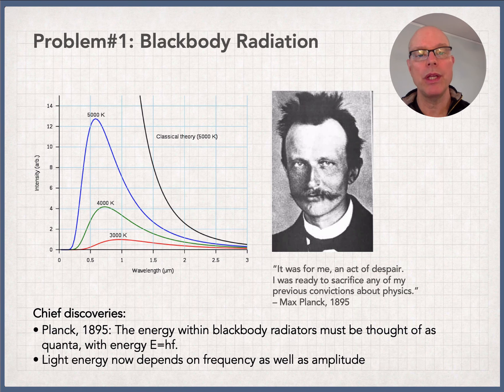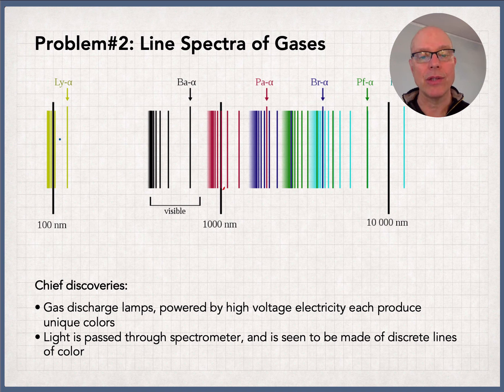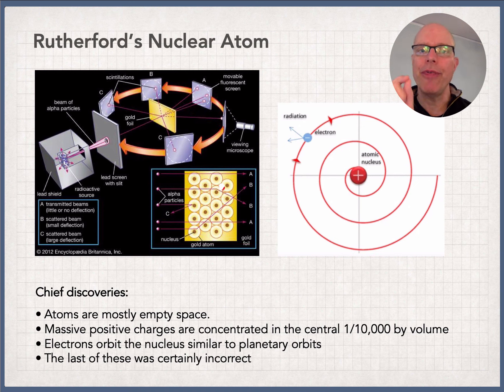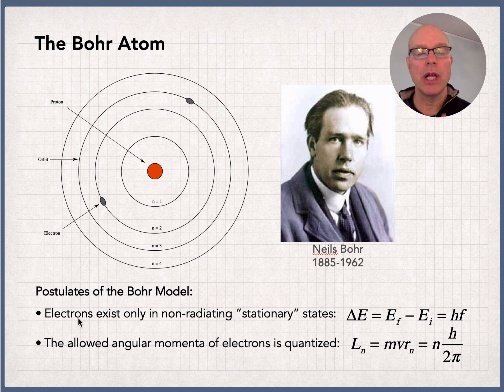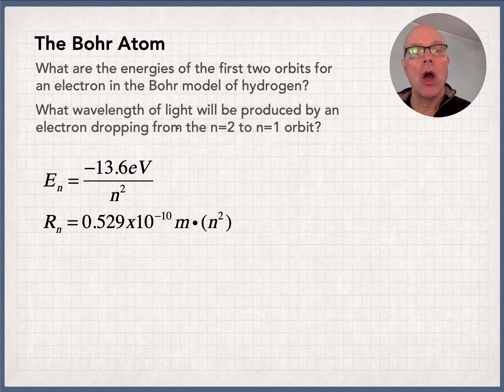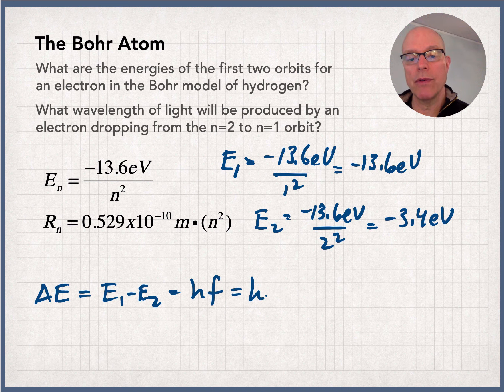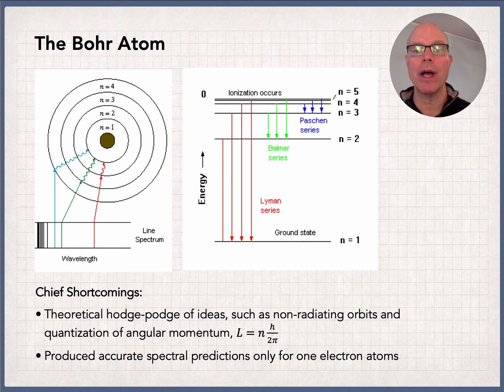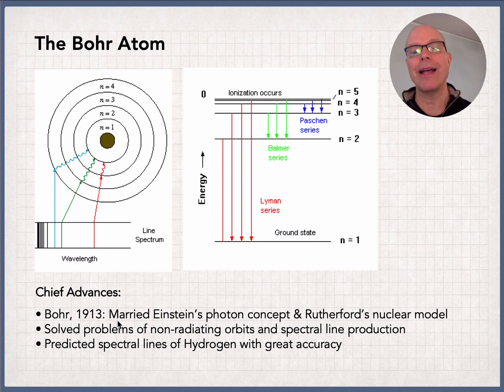Phys2H Ch22-27 Light#3: The Bohr Model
By combining Einstein's photon concept with Rutherford's nuclear atom, Bohr offered the key insight towards solving the puzzle of line spectra of gases.  Ultimately, the Bohr model offered a crucial step towards the development of truly modern physics.